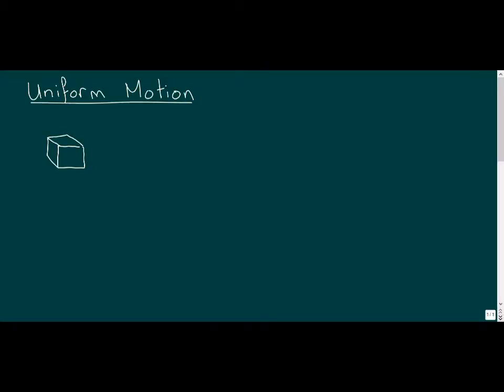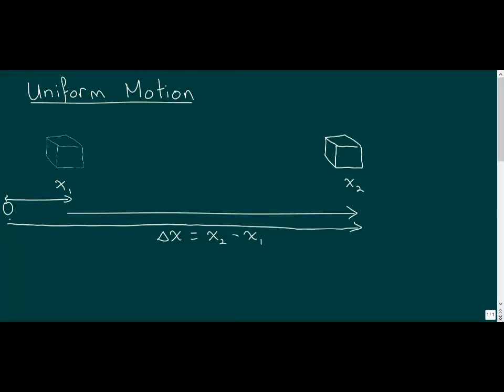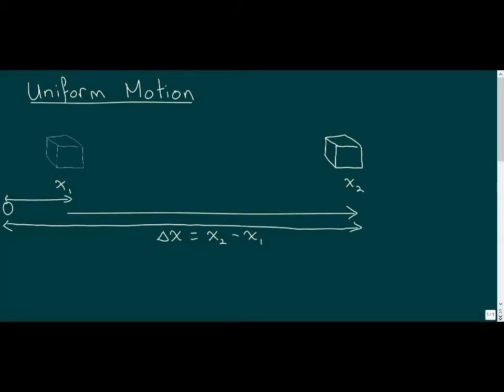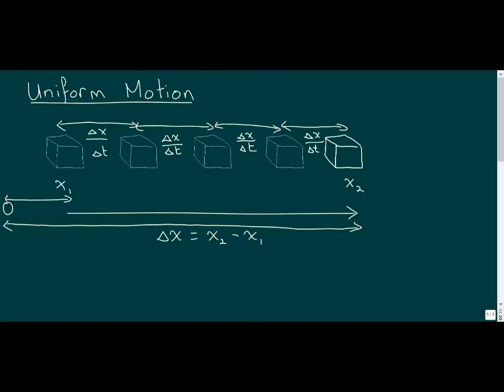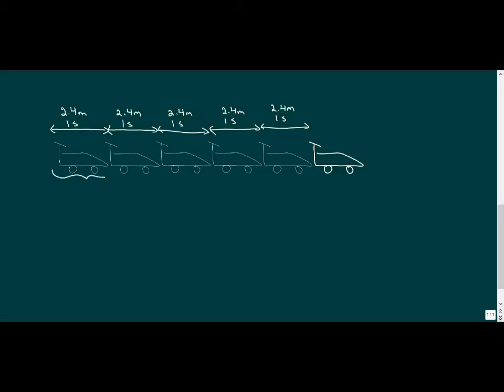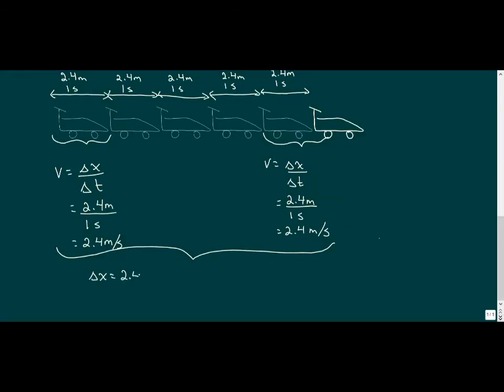Uniform Motion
Description and analysis of what constitutes uniform motion